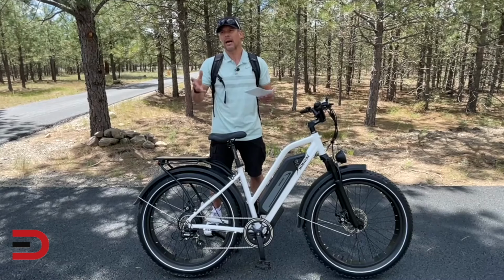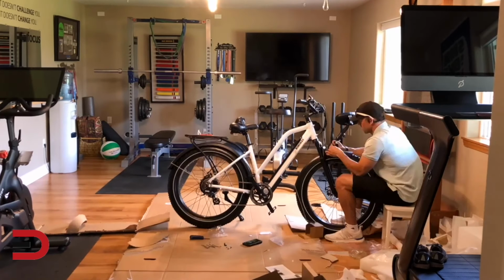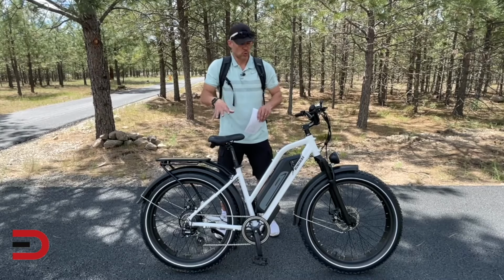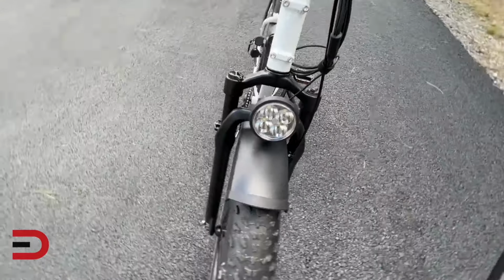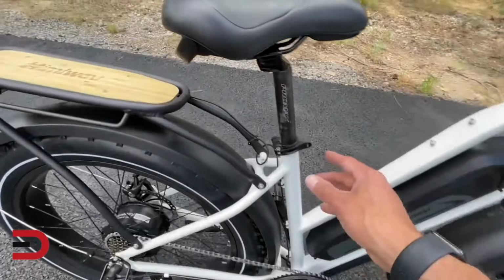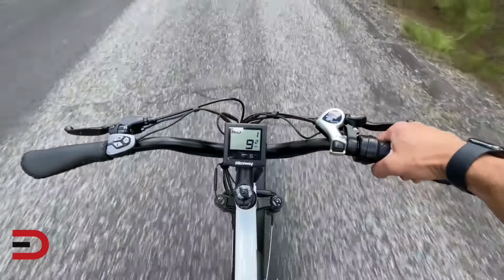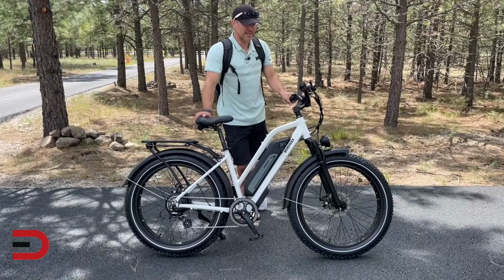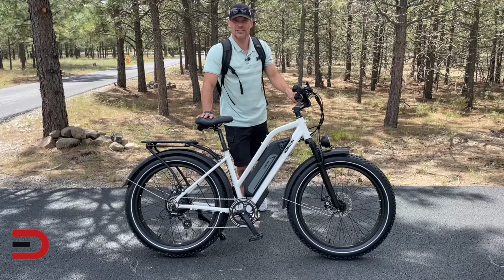Inside and Out: 2021 Ford Bronco Sport on Everyman Driver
Himiway E-Bike: Learn more and Receive a $50 coupon for a New Bike (click link below):

Bike Featured: Himiway All Terrain Electric Fat Bike

-Get matched in seconds with the right car, at the right price and at the right dealer. I'm here to help you research, discover, and find the right car at the right price!